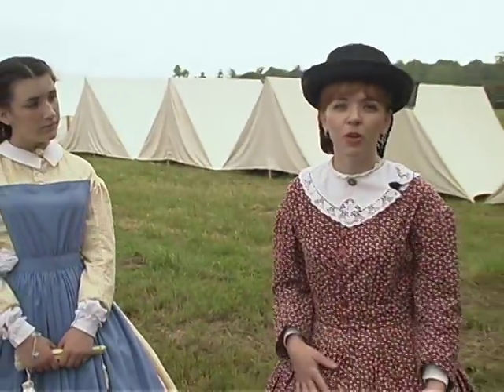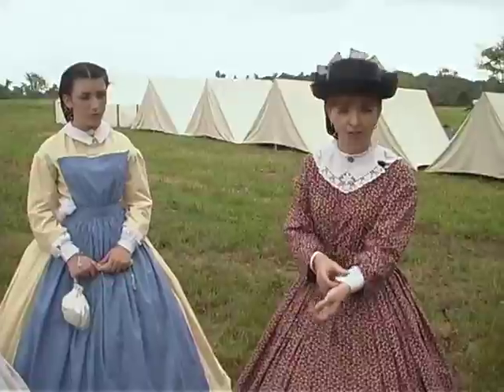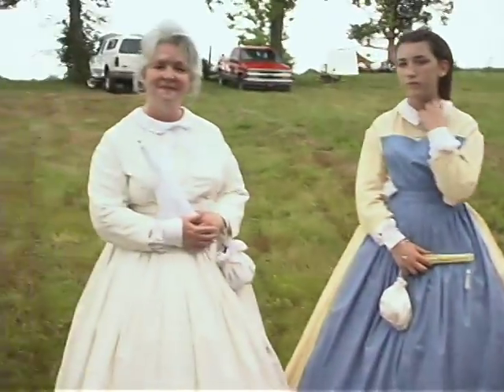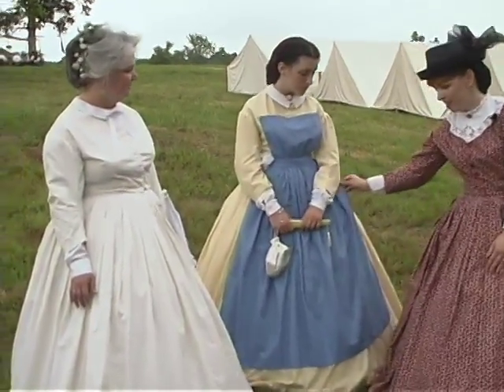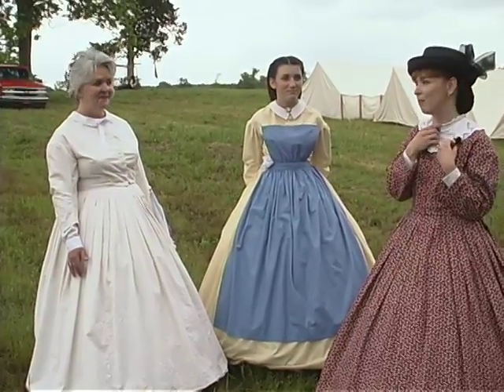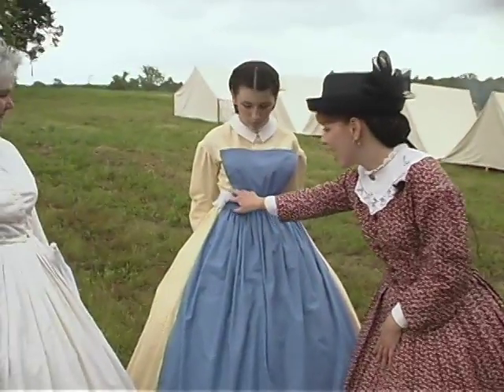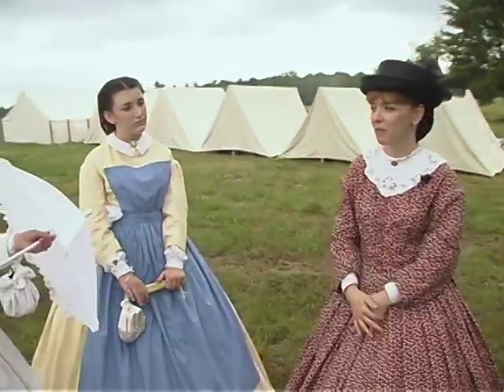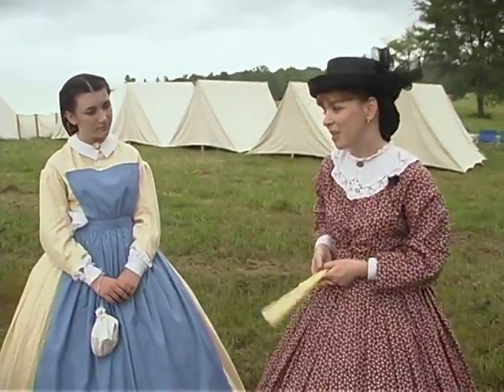Women's Fashion from the 1860's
Historical reenactors show off some homemade clothing that would have been worn in the 1860's